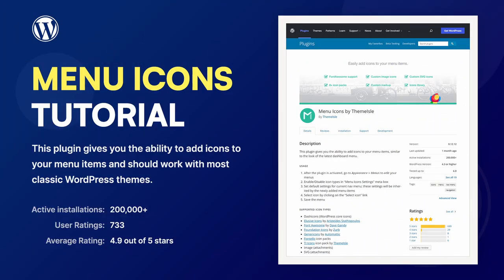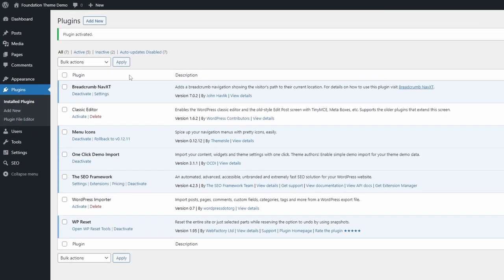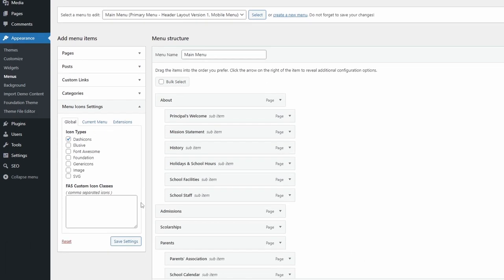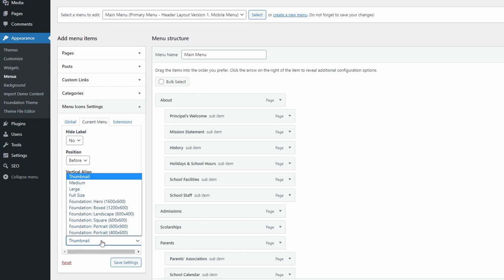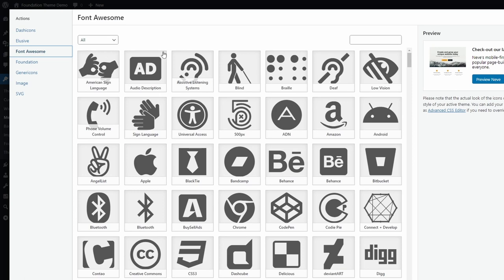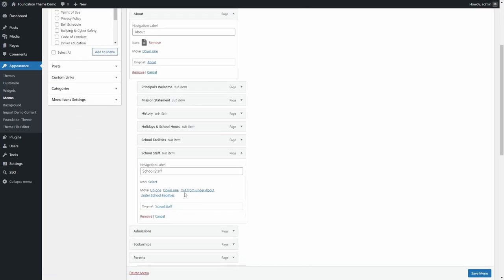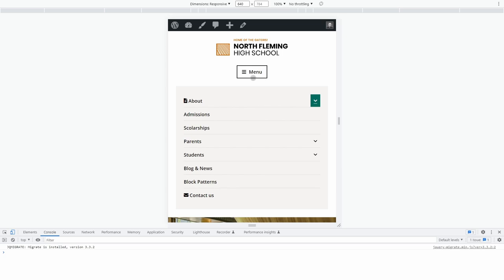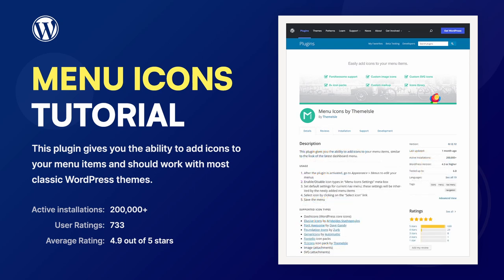How to Add Custom Icons in Menus with the Menu Icons WordPress Plugin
This plugin gives you the ability to add custom icons to your menu items and should work with most classic WordPress themes.